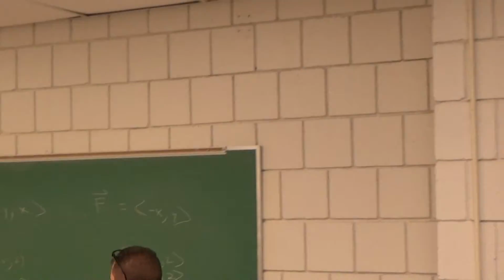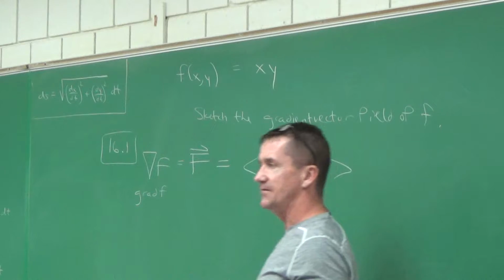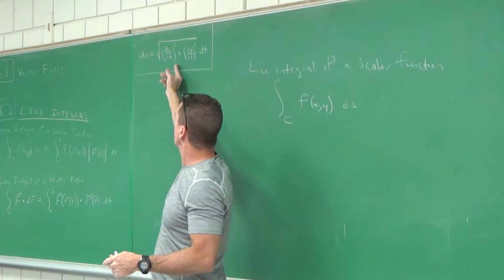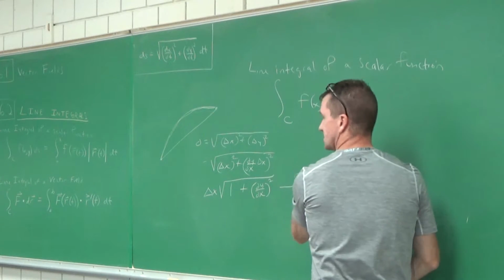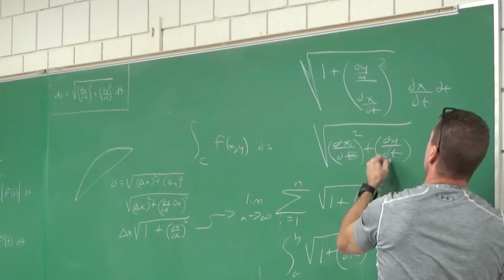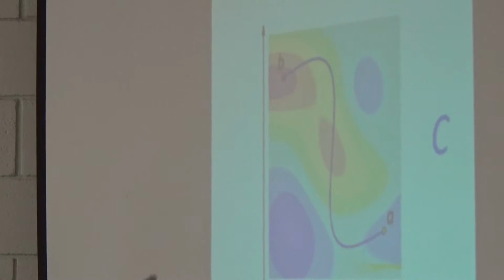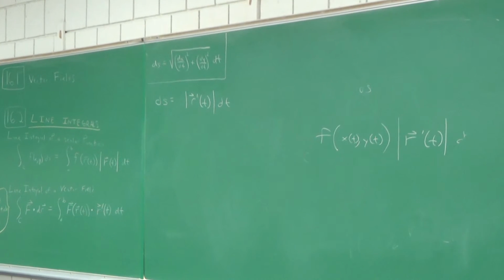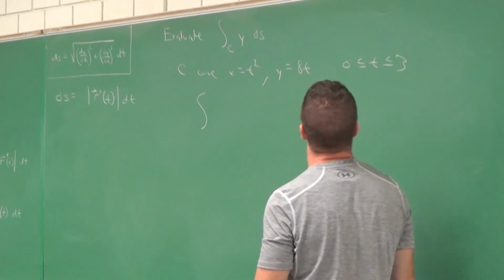Lec#13 Pt.2 00425